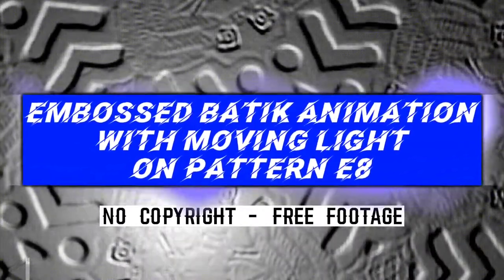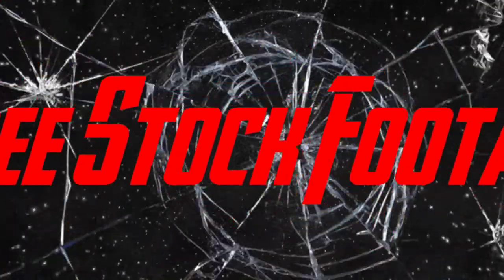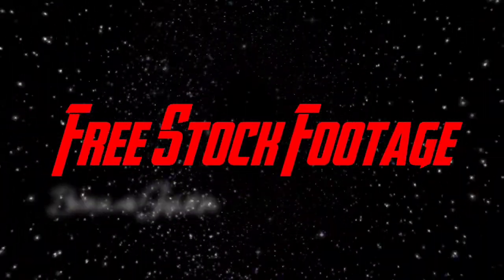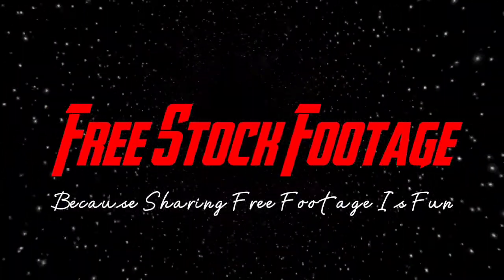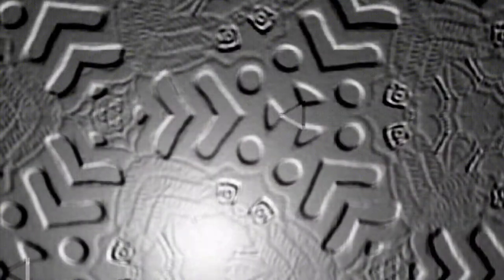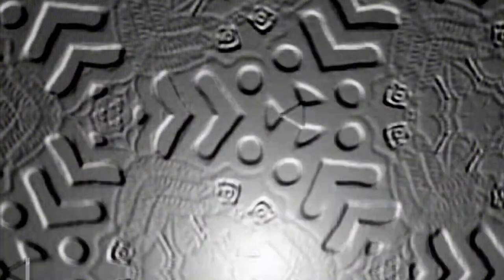Background animation download on Batik animation tha's embossed with moving light in E8 pattern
Background animation download on Batik animation that is embossed with moving light in the E8 pattern and this is suitable as a background.

You are free to change the video by making it a complement to your video. Just remove the background sound and replace it with the best audio effect you have.

This Free Stock Footage Channel presents various free stock video or stock footage free and motion background and includes background video, all of which are no copyright video. Every free footage video that like stock footage free and all of the stock video footage which is also called creative commons you are also free to innovate. Include the no copyright background video like abstract background, free overlays, video overlays
 and light leaks.

Please take it by recording the screen or downloading it.